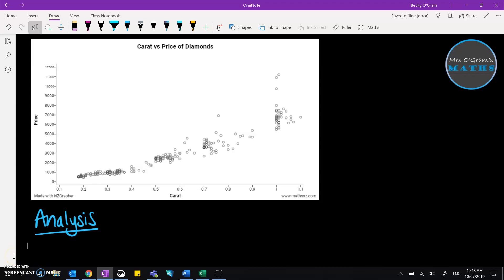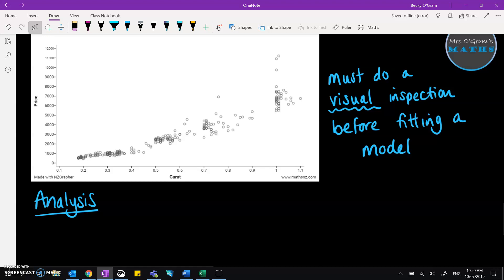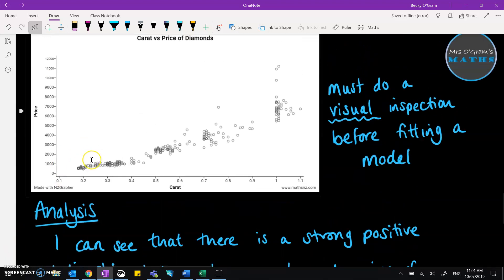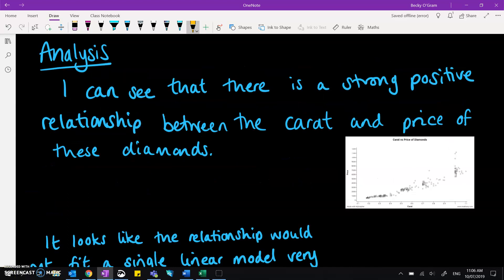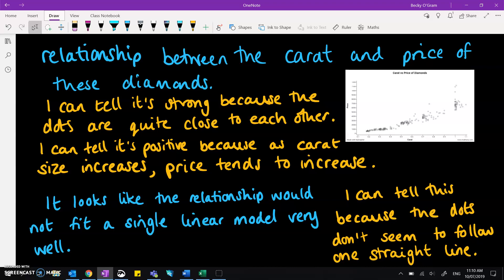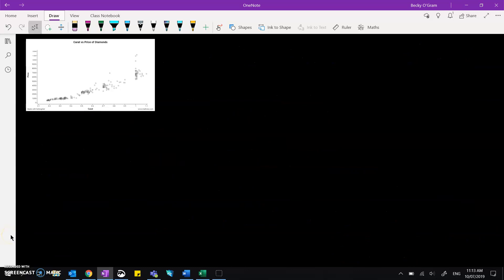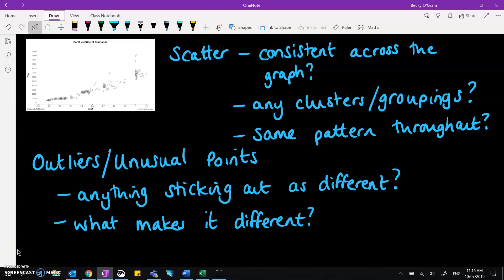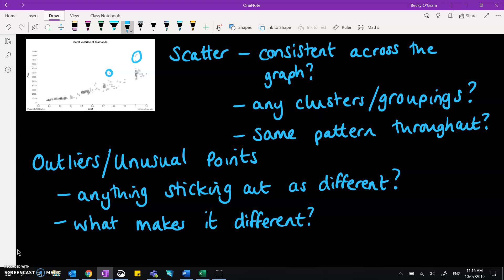Bivariate Data - Analysis (Visual inspection)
Taking you through the essential parts of doing the visual analysis of your data.